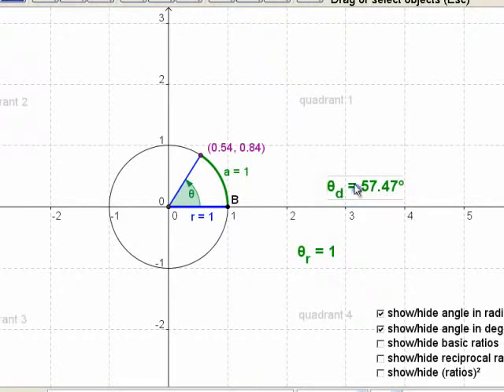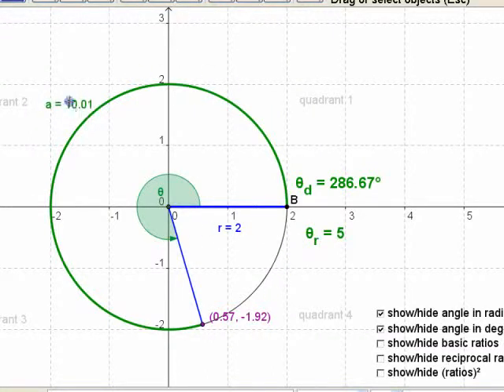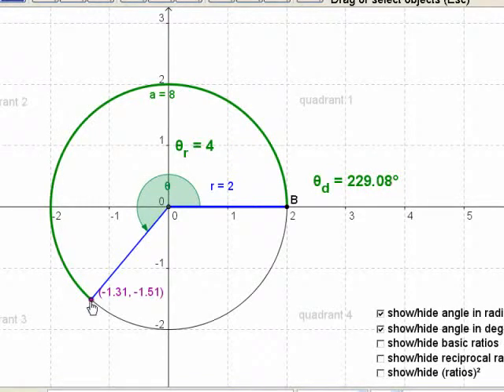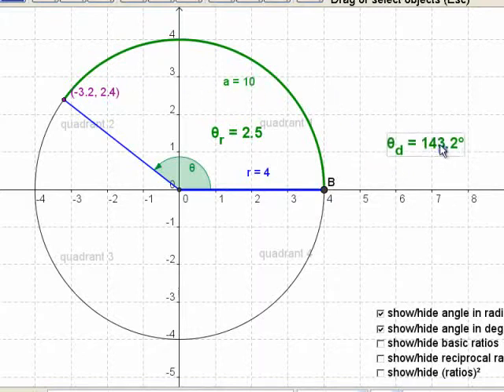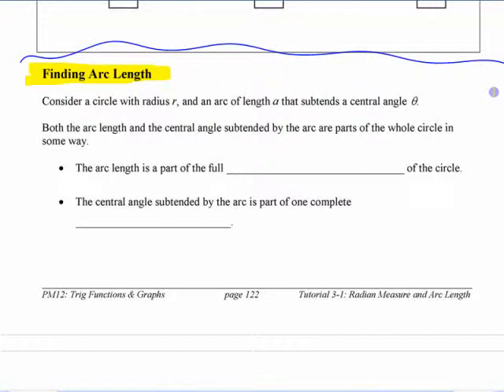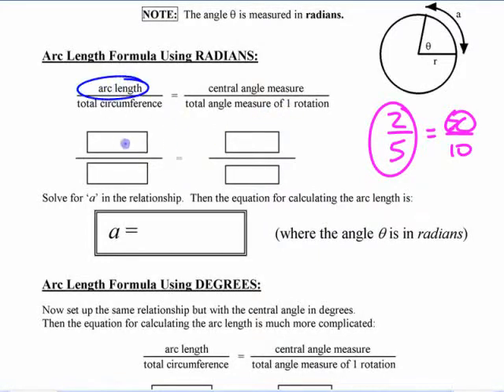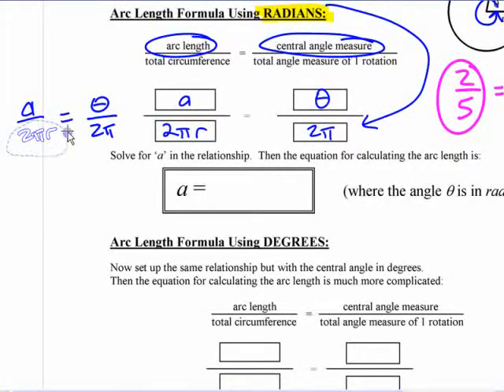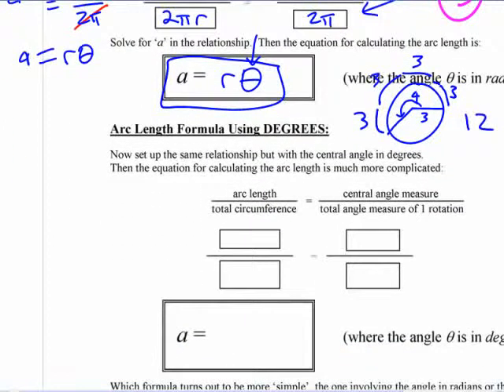PM12 - 3.1 Radian Measure & Arc Length - part 5